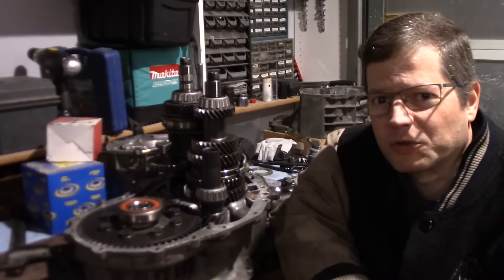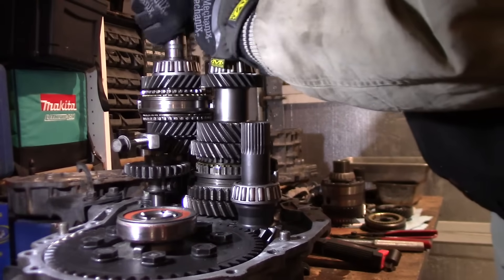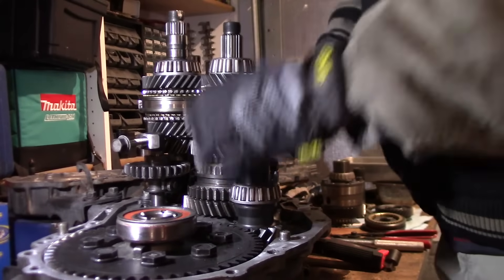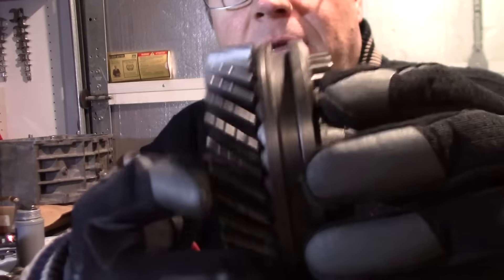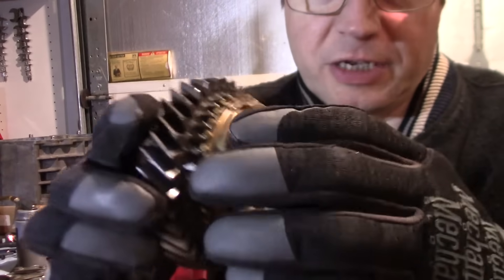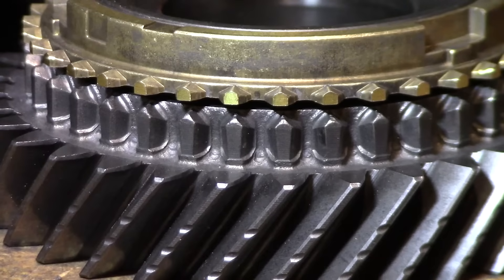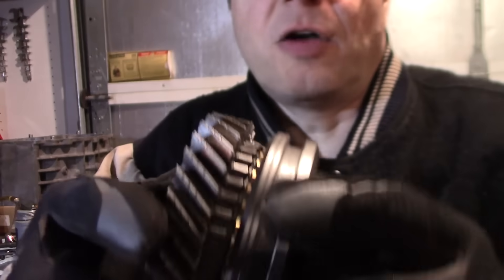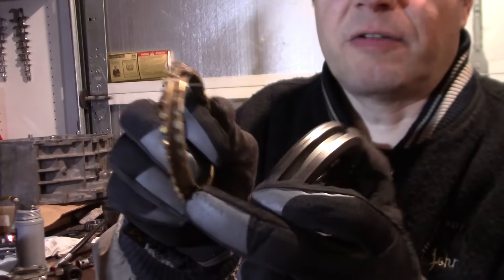How Synchronizers Work in a Manual Transmission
In a manual transmission, the synchronizers change the speed of the input shaft so that you can shift gears without grinding.

0:00 Gear operation
0:34 Synchronizer parts & function
2:07 Synchronizer close-up
2:28 How a synchronizer works
3:55 Bloopers